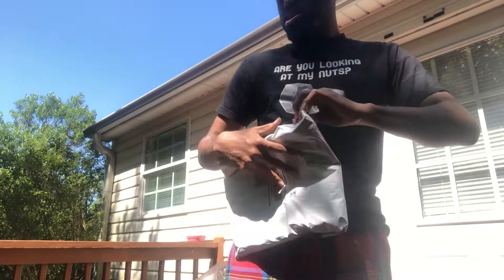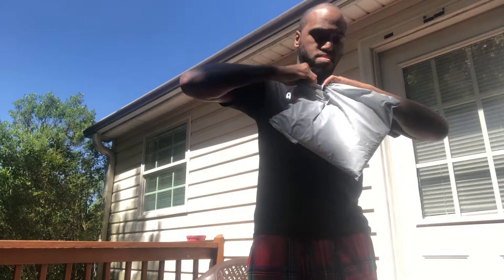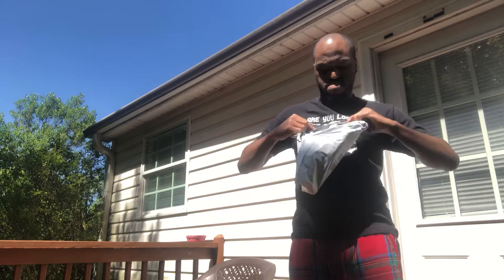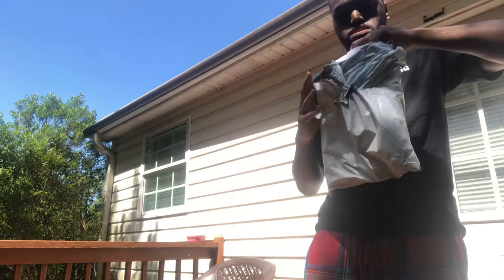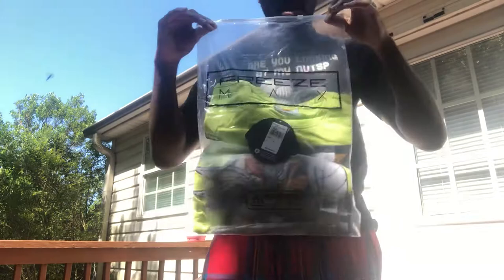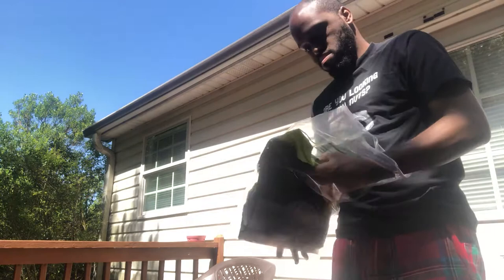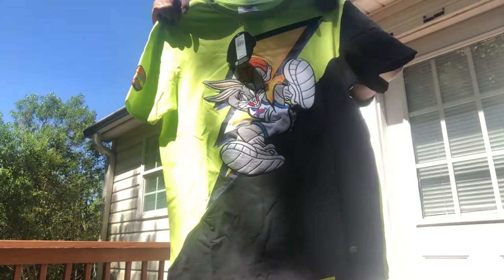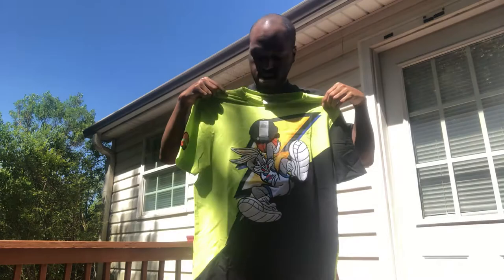FREEZE BUGS BUNNY SLAM T-SHIRT REVIEW (Jimmy Jazz.Com)